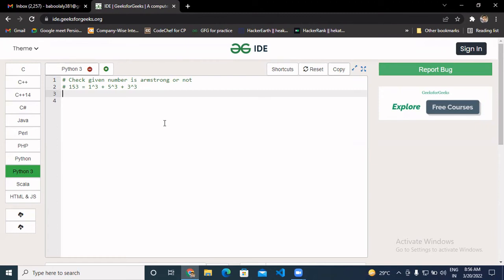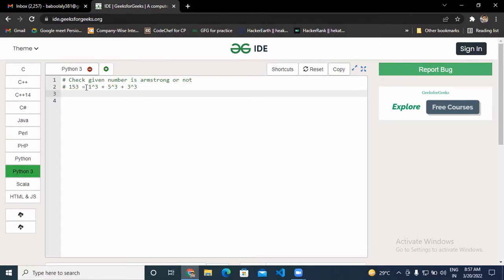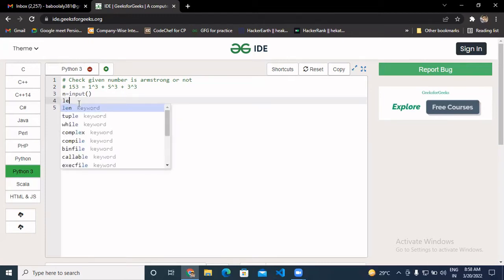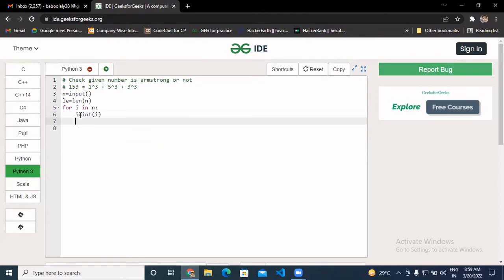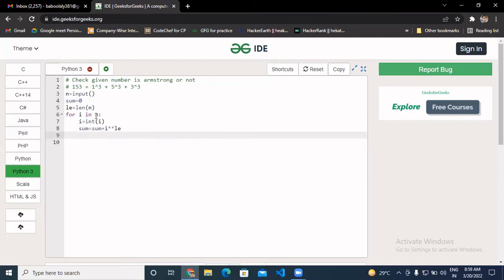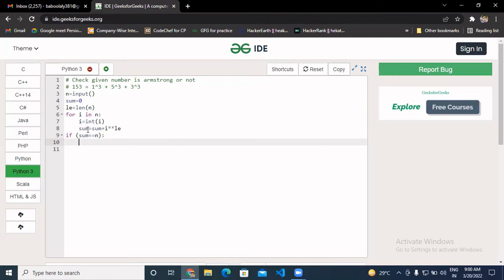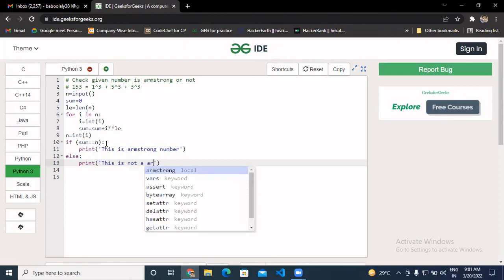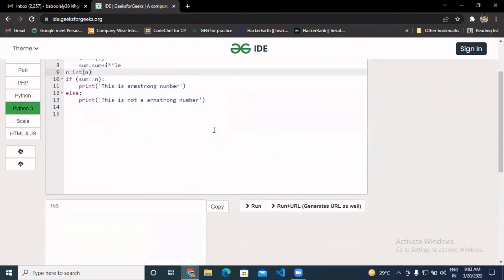#13 Program to Check Armstrong Number in Python || python for beginners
Armstrong number in Python:  we will write a Python program to find Armstrong number

You can follow me on:
Offcampus Drive( Placement & Internships only)